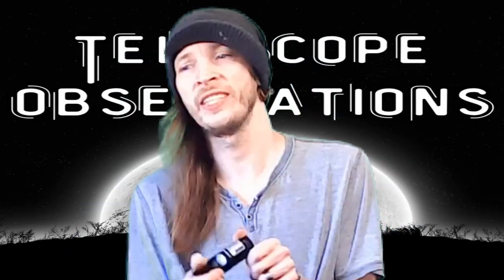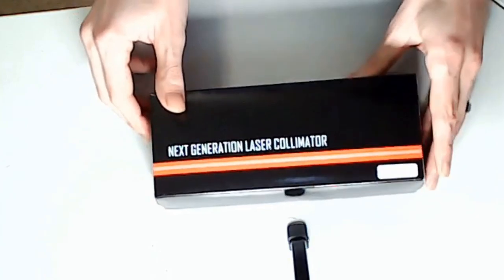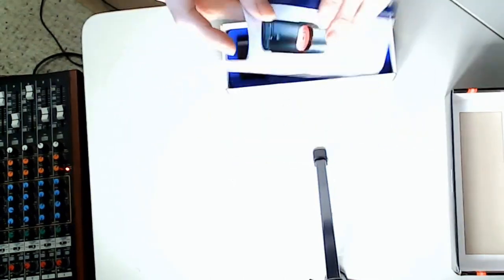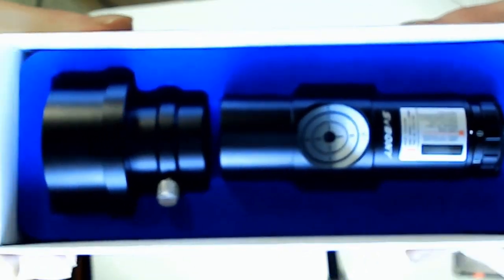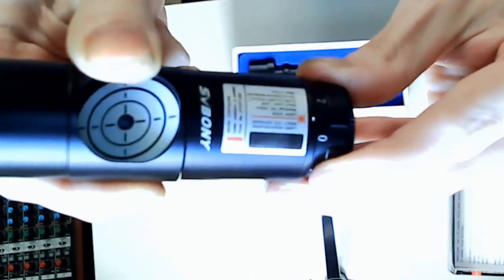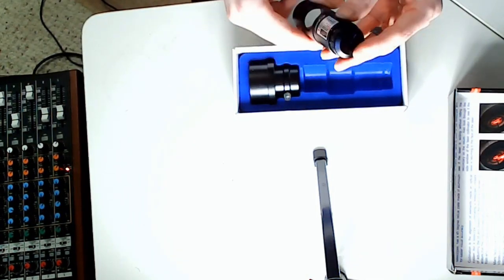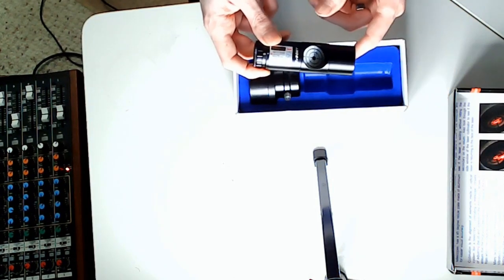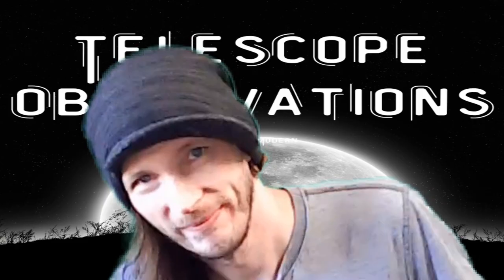SVBONY Red Laser Collimator Review - Telescope Accessories to Help Collimate Your Telescope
Learn More about the product here: SV BONY Red Laser Collimator

In this video we do a review of the SVBONY red laser collimator! This thing will help you align your primary and secondary mirrors of your telescope. This is great for beginner telescope people who can't collimate their telescopes by eyes!

Telescope Observations is all about viewing outer space objects with our telescopes. We use gear that everyday backyard astrologist can afford! We capture live footage from our telescopes; and place the footage on Youtube for all to enjoy! As the channel grows; we will produce more space related content.

Things we view with our telescopes and talk about include:

-Telescope Views Of All Planets In The Solar System (Venus, Mercury, Mars, Jupiter, Saturn, Uranus, Neptune and Pluto)!
- Telescope View of Galaxies, Nebula, Stars, Constellations, Satellites, Comets and Asteroids!
=Telescope How TO and SETUP Tips
- Occasional Astrology and Astronomy Talk
- Telescope and Accessories Product Reviews

Happy Observing Everyone!

Equipment List:
Telescope: Solomark 130 EQ Telescope